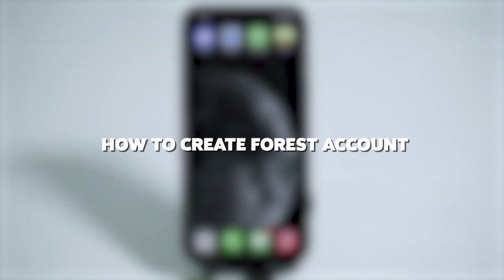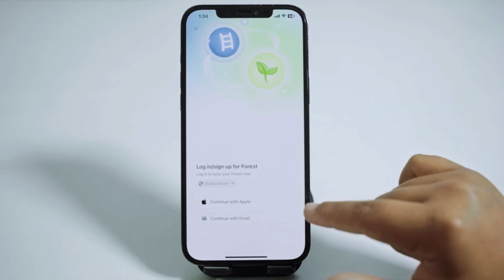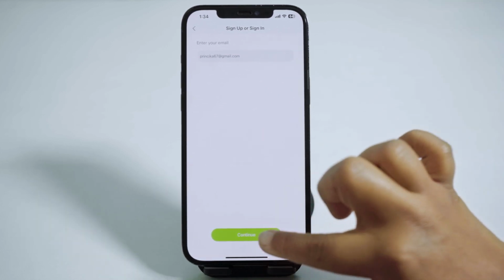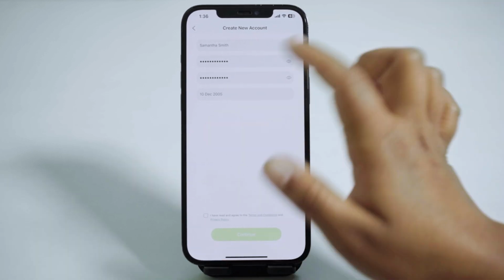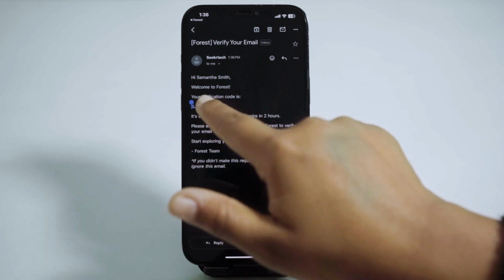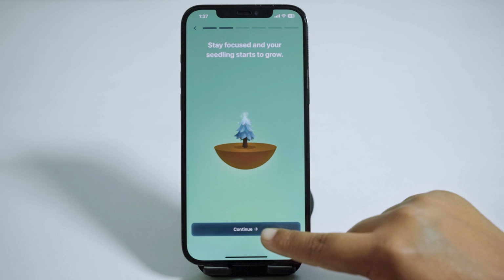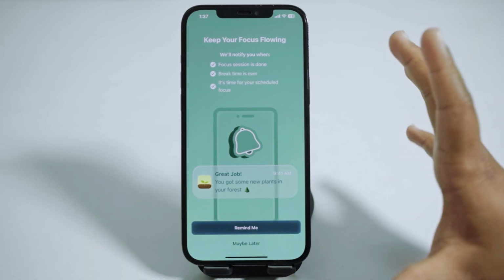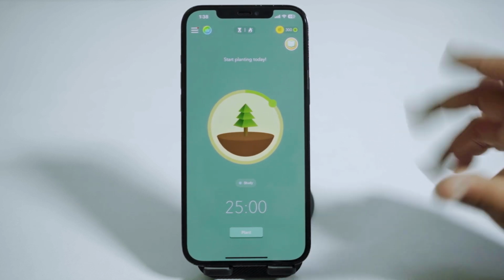How To Create Forest Account | Register On Forest App 2026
"How To Create Forest Account | Register On Forest App 2026"—A Video Guide by How To Tutorials.

Are you curious how to sign up for Forest app? This video is then for you. This digital guide will teach you how quickly you can sign up for a Forest account on your phone and get access to its features. Level up your productivity game with the Forest app for free.